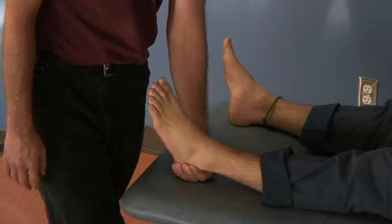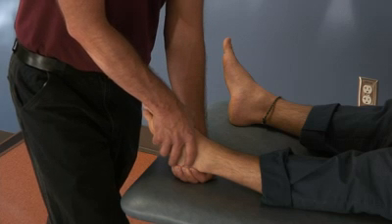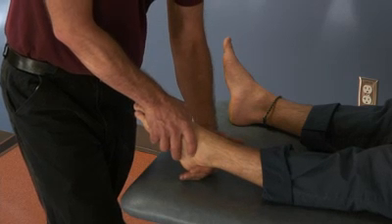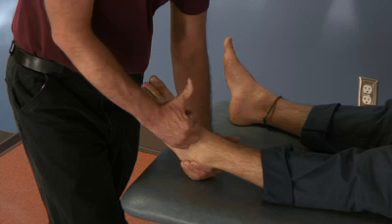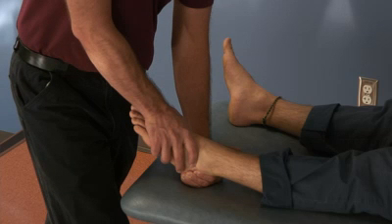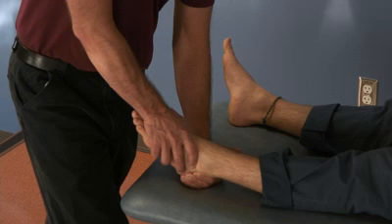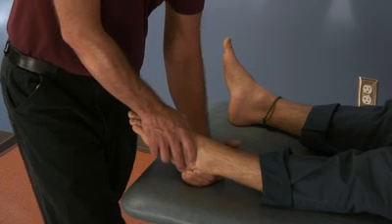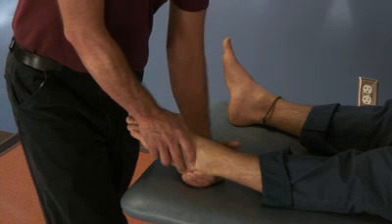ME Modification for Posterior Lateral Malleolus